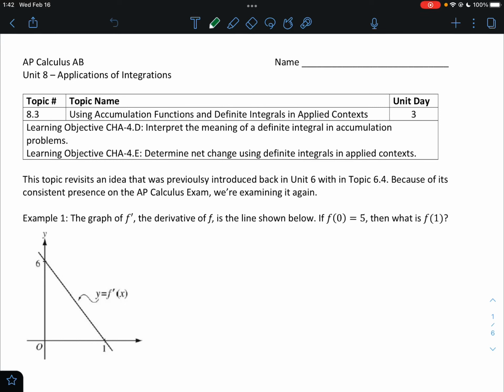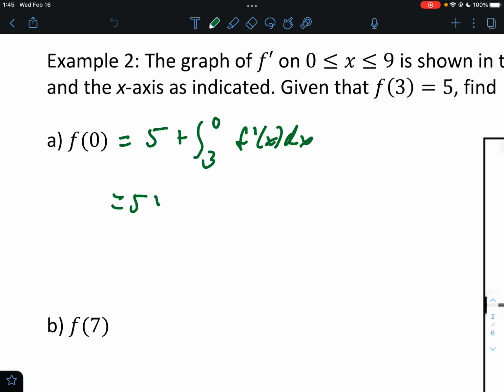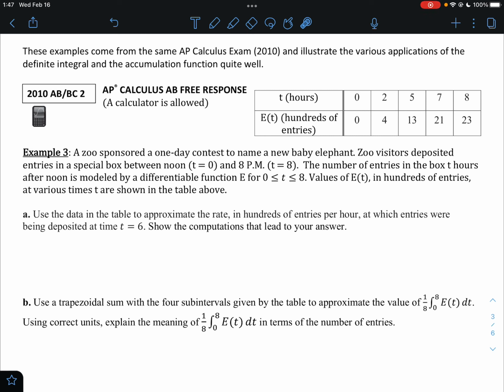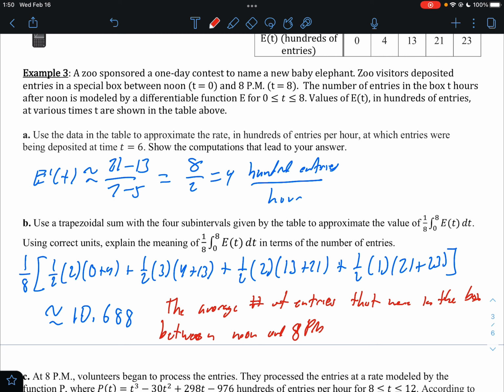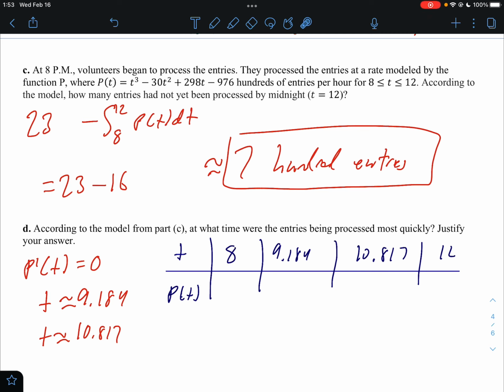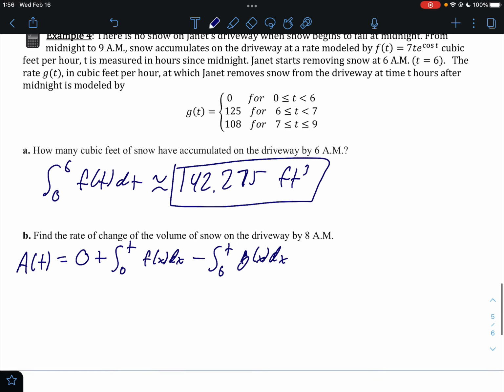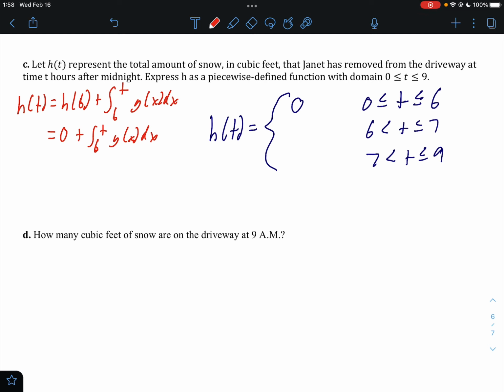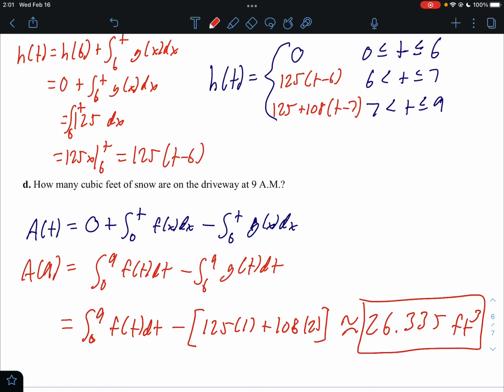Calculus AB - using Accumulation Functions and Definite Integrals in Applied Contexts